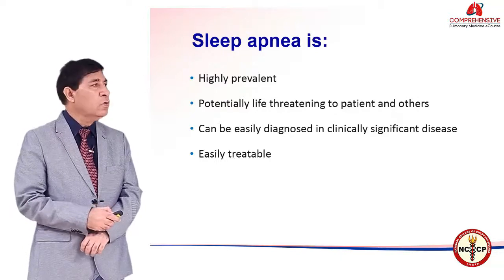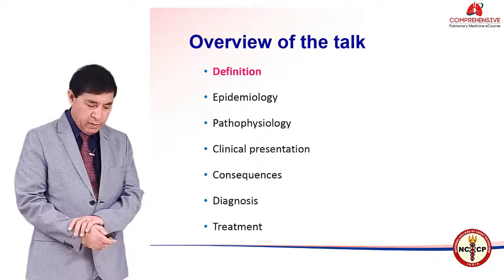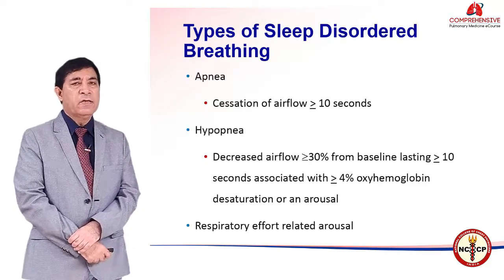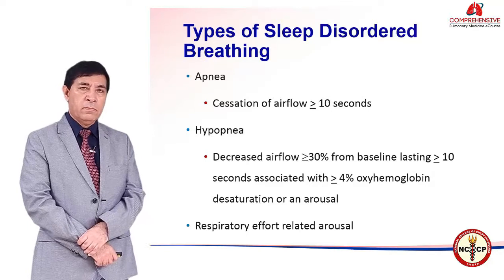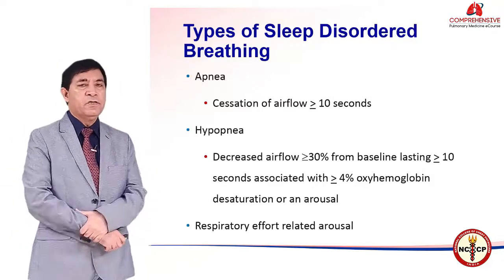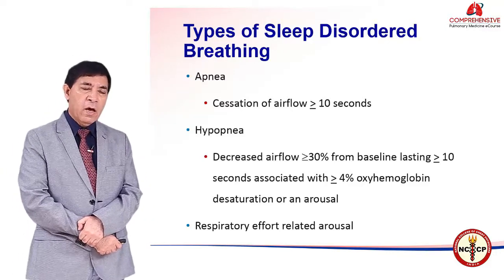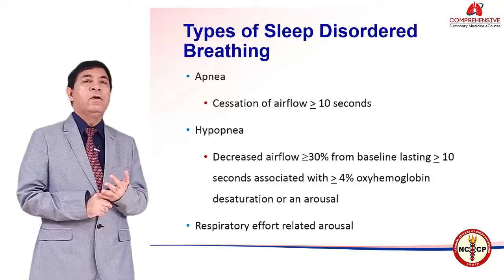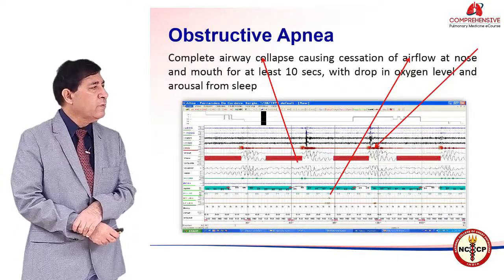SLEEP (II): Diagnosis and Treatment of Obstructive Sleep Apnea I - Dr. J.C. Suri -CPMC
CPMC (Comprehensive Pulmonary Medicine eCourse)

- A comprehensive 50 modules and over 60 masterclasses e-Course on the important aspects of pulmonary medicine.

NCCP | Glenmark | Golden Tree Learning